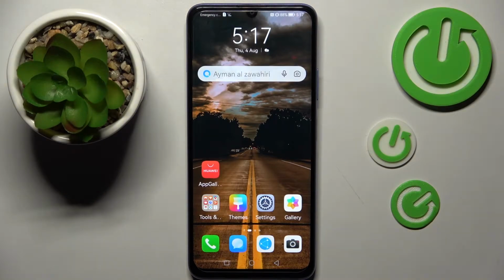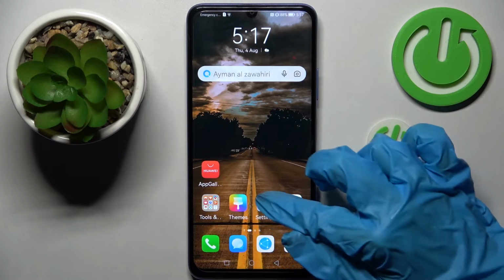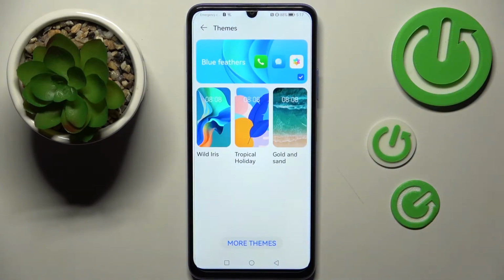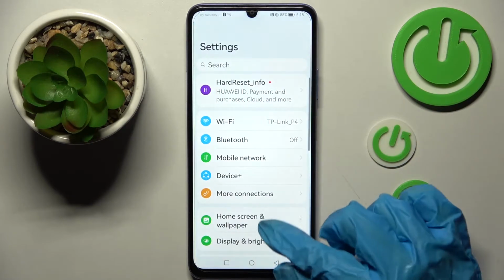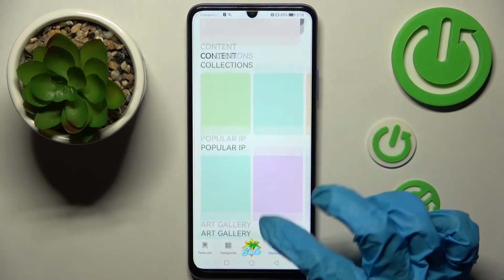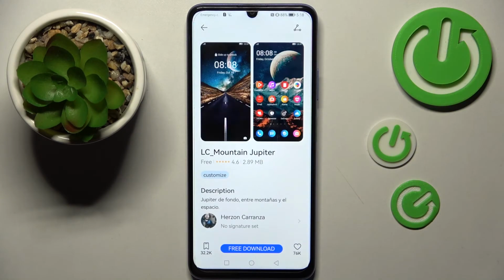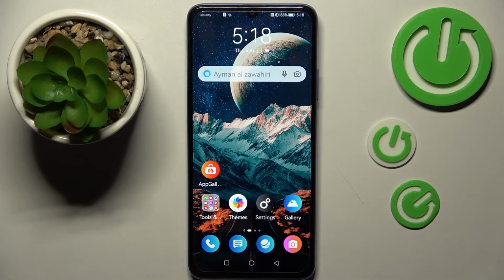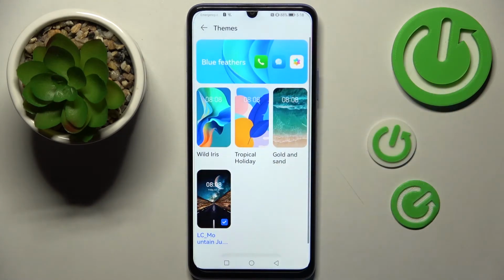HUAWEI NOVA Y70 - How To Change Device Theme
Check more info about HUAWEI Nova Y70:
If you want to change device theme for HUAWEI Nova Y70, this video might be essential. Simply follow our step-by-step video tutorial and learn how to select new theme for HUAWEI Nova Y70. The purpose of this video, and any other found on this channel, is to help you find a solution to the problem. For more content like that Consider subscribing to our channel, liking our video, or leaving us a comment or suggestion as it show how much you appreciate the effort that we put into making this, as it greatly helps us with making future guides tailored to your needs. Cheers!

Can i change theme on HUAWEI Nova Y70 ?
How to switch theme for HUAWEI Nova Y70 ?
How to pick theme on HUAWEI Nova Y70 ?
Changing Theme on HUAWEI Nova Y70 ?